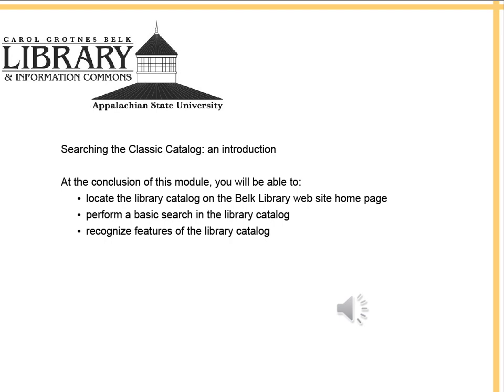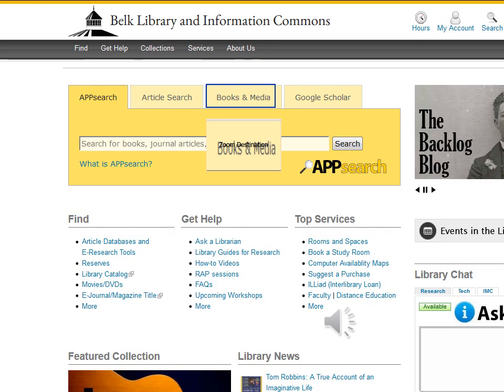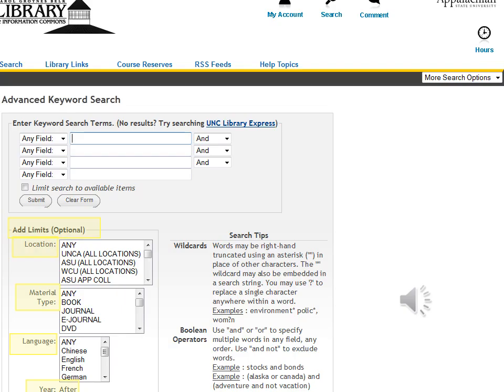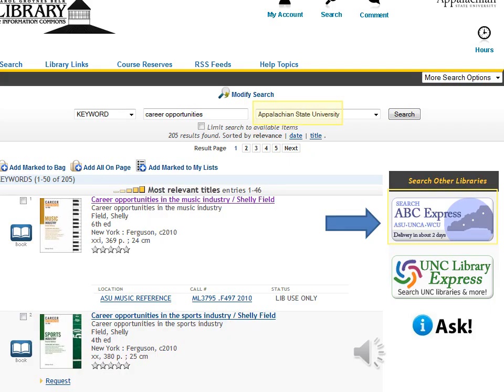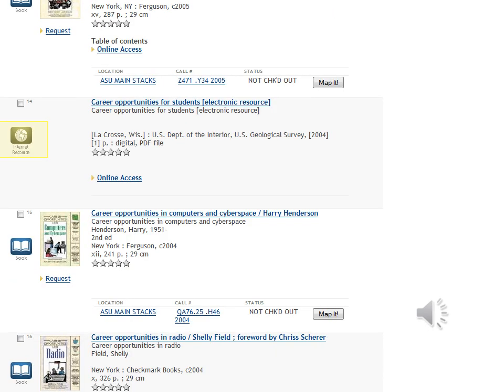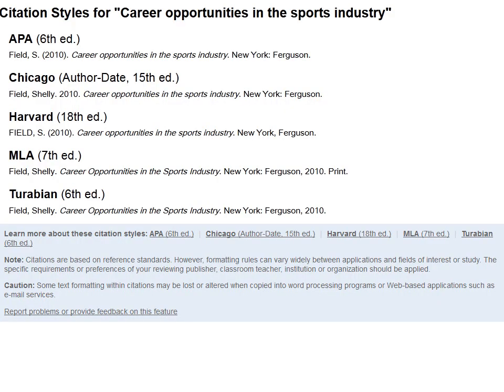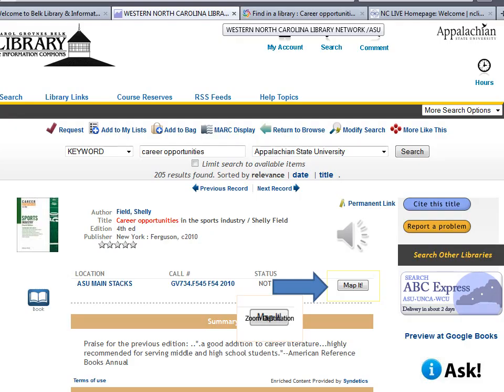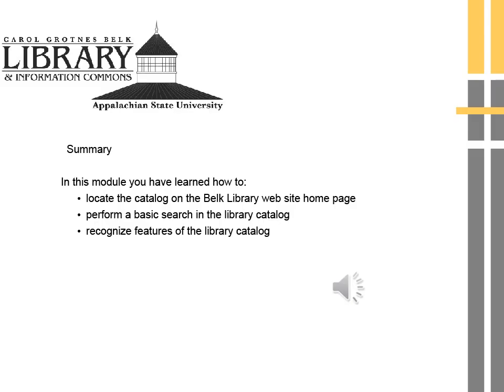Library Catalog 2014